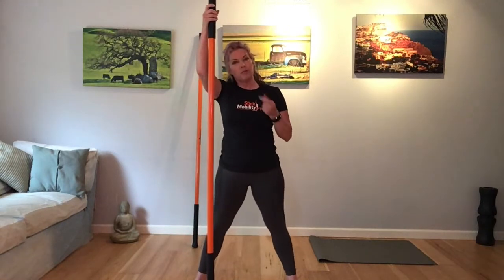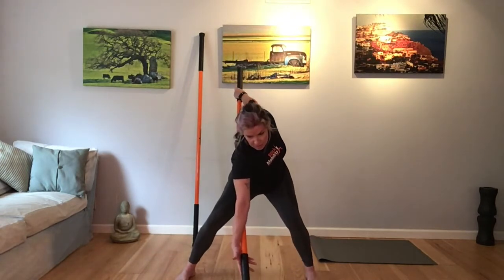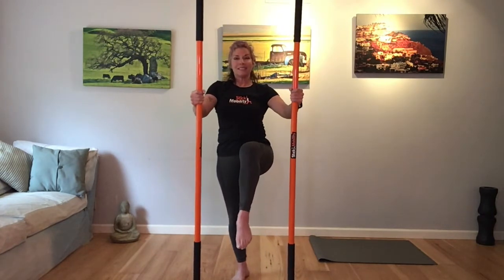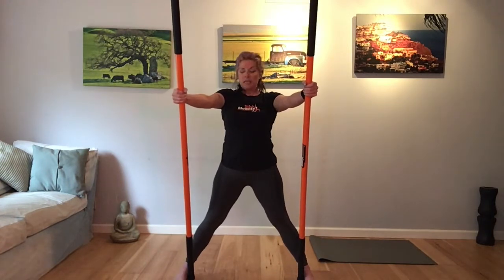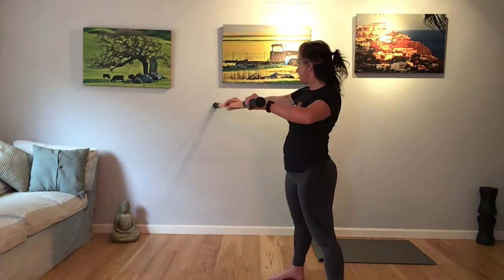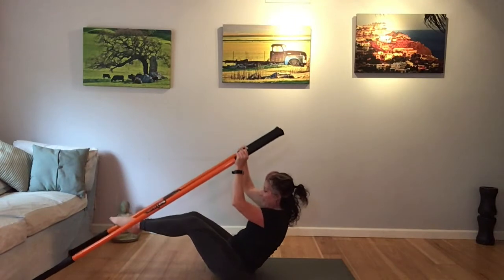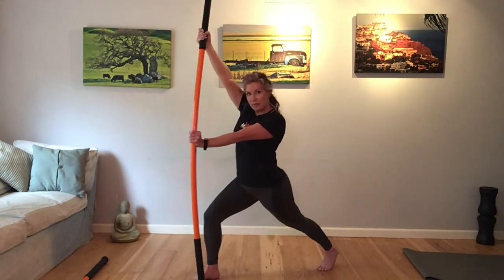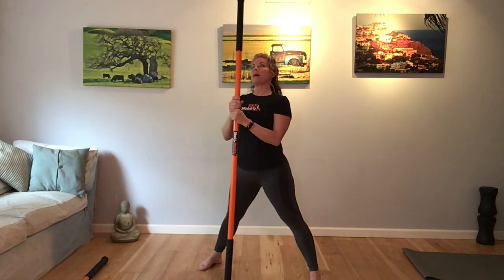45-Minute Mobility Workout Class # 145 Widescreen - Stick Mobility Exercises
This 45-Minute live workout features joint mobilization, strength training, and active stretching. Today's class has a focus on deep lateral line openers. The strength portion of class focused on core, with a highlight of how the sticks can help assist getting into a classic Pilates teaser. Coach Debbie ended with the classic bow and arrow 🏹 with a twist 😊 You'll need 2 long sticks (6-7ft) and access to a wall and low anchor point for this workout.

This live class # 145 was led by Certified Level 2 Stick Mobility Coach Debbie Gleeson and filmed live on Thursday, March 18th, 2021.

Thank you to Debbie for leading this workout! 🙏

We're currently streaming a live class every Tuesday at 7am PST and every Thursday and Saturday at 9am PST on Instagram @stickmobility. All classes will be posted on YouTube, Facebook, and Instagram IGTV.